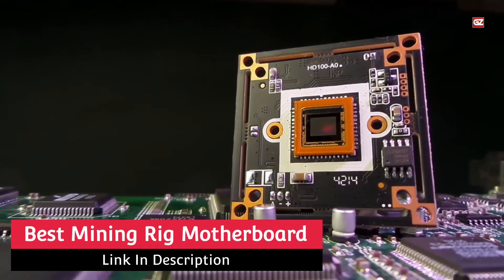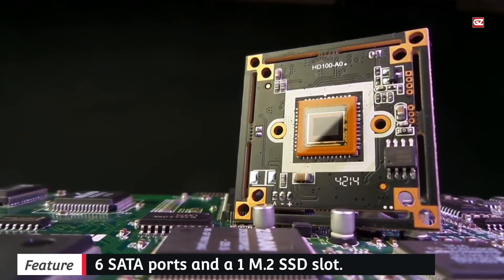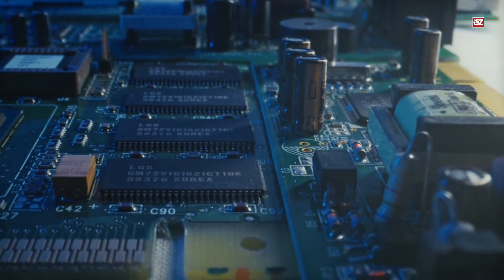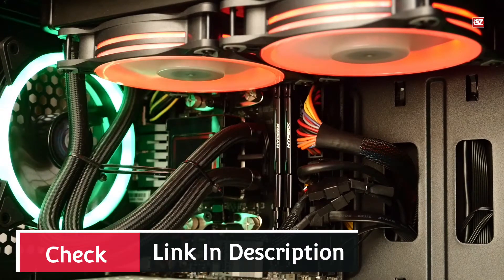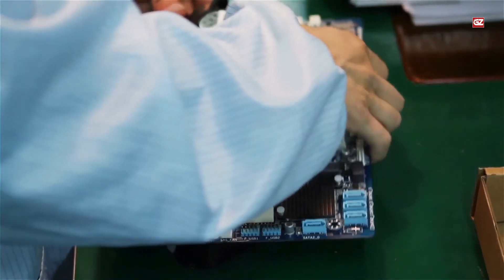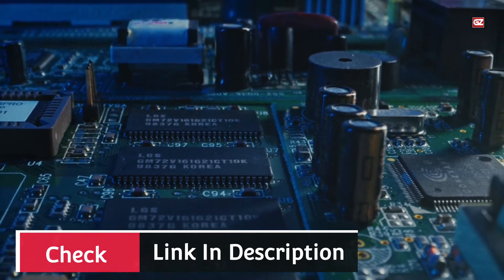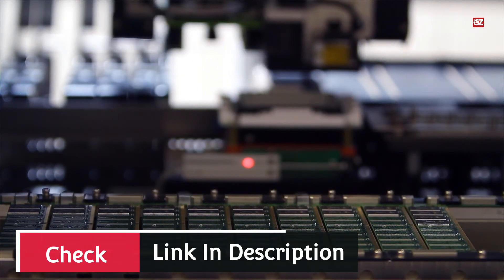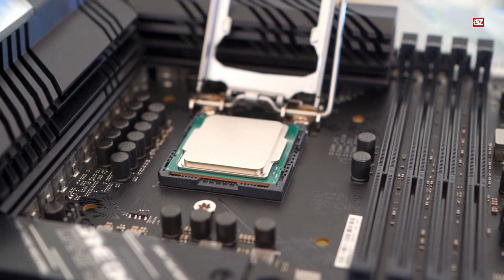Must Watch Before Buy Top 5 Best Mining Rig Motherboard In 2022 | Best GPU Mining Motherboards 2022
➜ Links to The Must Watch Before Buy top 5 Best Mining Motherboard In 2022 | Best GPU Mining Motherboards 2022 we listed in this video:

►Products Links Work For 5 Countries◄

1- ASRock H110 Pro BTC+ 13 GPU Mining Motherboard:

2- Biostar Motherboard TB 250 BTC Pro:

3- Creamic BTC-37 Mining Motherboard:

4- Biostar Tb360 BTC PRO 2.0:

Hey everyone! Hope you all are doing good. So, here I am back at your favorite channel Guide Zoo, with another exciting video. In today’s video, I am going to share some of the best mining rig motherboards.

So, without wasting a while, let’s start with today's discussion.

Now, without wasting a moment, Let’s start with the discussion. If you are involved in constructing a mining rig for mining cryptocurrencies like Ethereum and Bitcoin, making certain that you are purchasing the best kind of hardware elements for the identical is incredibly important.

And aside from getting effective graphics cards, you will additionally require a versatile motherboard for connecting all your graphics cards due to which we have given you excellent motherboards for mining.

So, here we have the first one. I hope you will like all the details shared in this video.